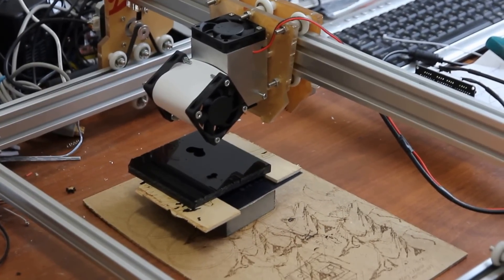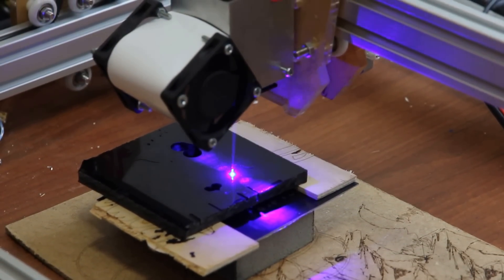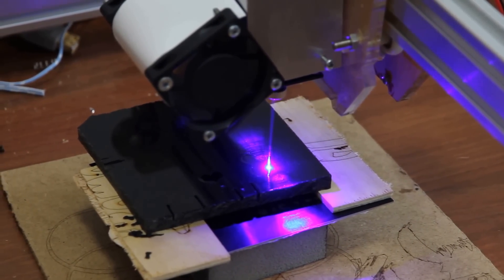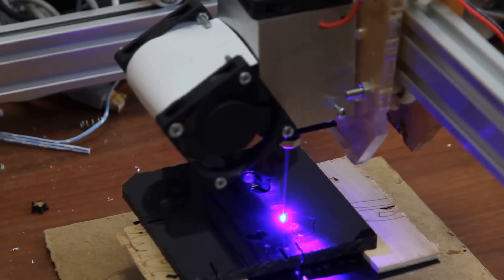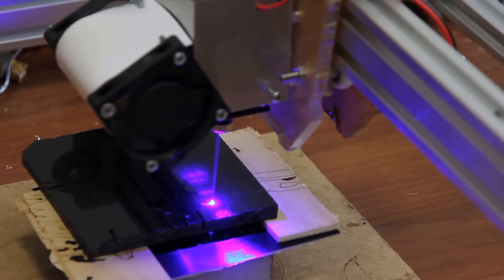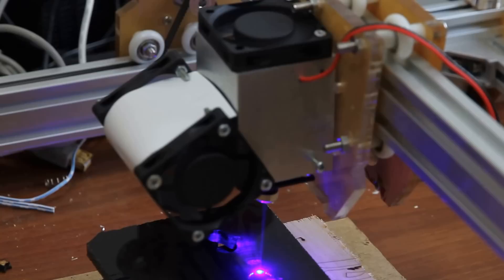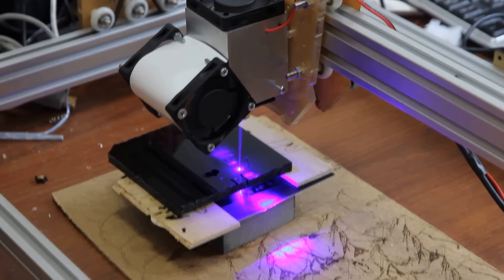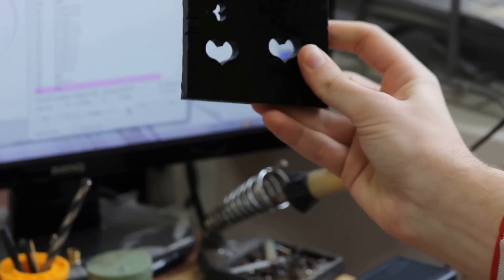Cutting 8 mm of acrylic using 8Watt (8000 mW) diode laser made by Endurance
Video demo how to cut 8 mm (1/3 inch) of black acrylic using 8W diode (solid-state) laser made by Endurance